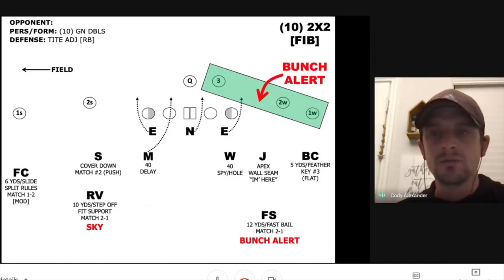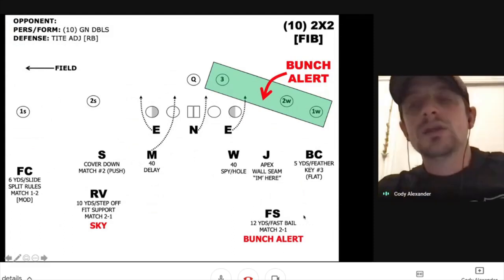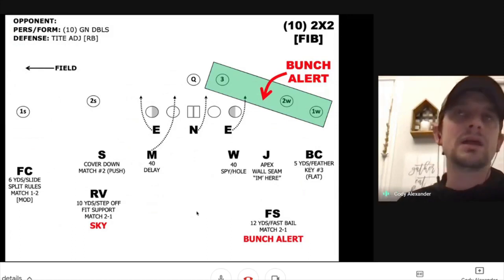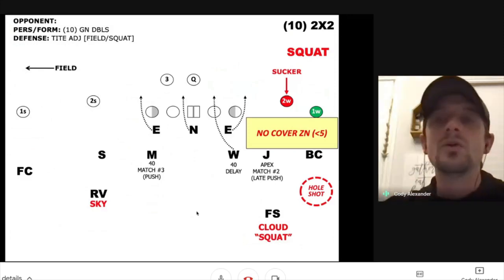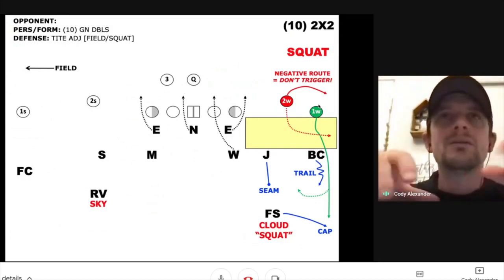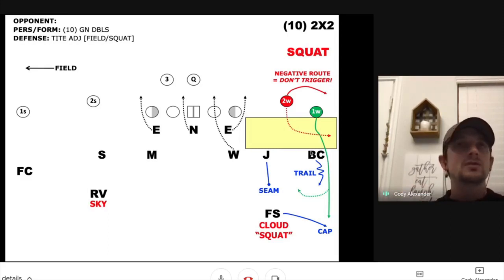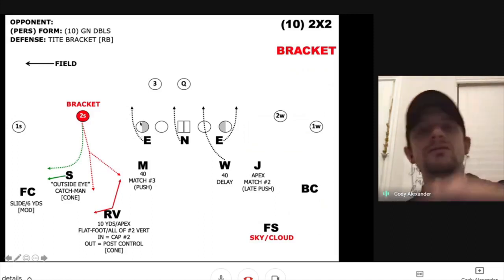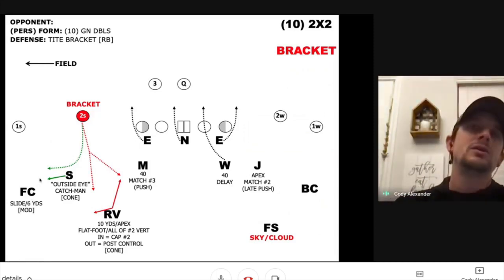Coverage Adjustments: Bunch Alerts, 2 Read & Bracket Coverage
Cody Alexander goes over the different types of defensive coverages. He breaks down in detail bunch alert checks, 2 Read & Bracket coverage.